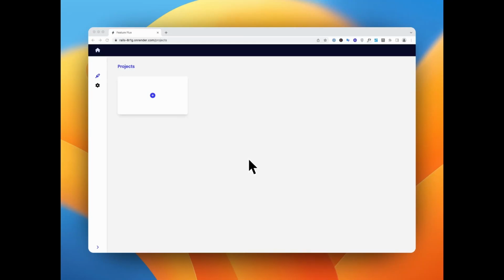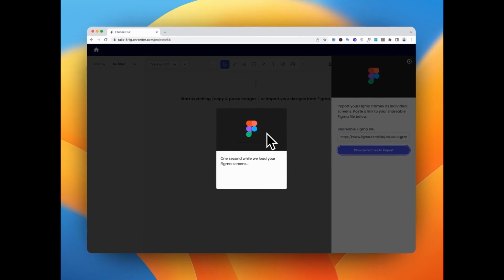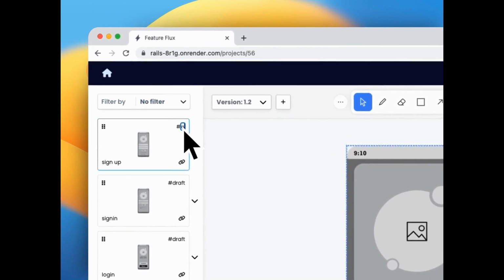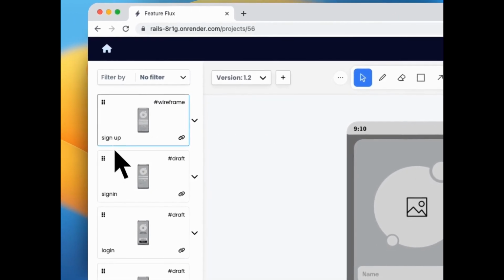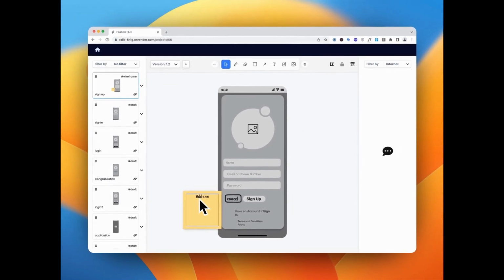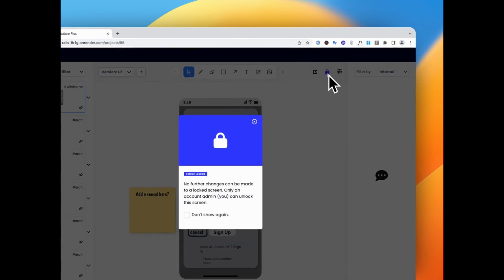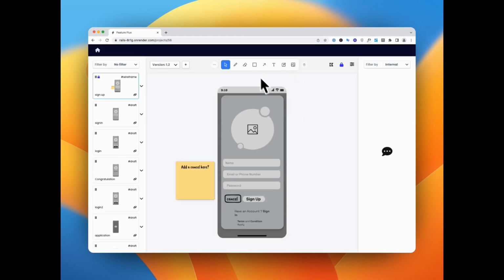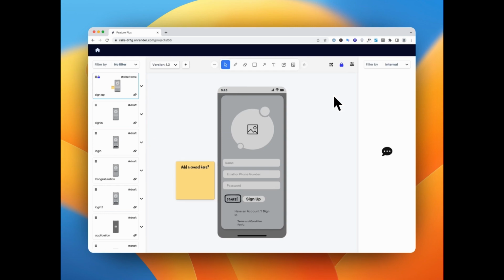Product Design - Removing the question, "Is this the latest version?"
As a product designer who has worked on a bunch of product teams, Unfortunately, I've heard this question A LOT.

When a product manager needs to present a progress report or a feature idea to stakeholders, the first question is typically, "Is this the latest version?".

When a developer is about to start bringing life to a product design, the first question is typically, "Is this the latest version?".

You get the point... This question is asked a lot.

Manual systems are invented to "lock" finalised screens within Figma and Adobe XD and any other tool being used. But unless everyone on the team (including external stakeholders) is happy digging around a design tool, you have a problem.

Part of the reason I started designing Feature Flux was to remove the eternal question, "Is this the latest version?". As completion of the beta draws near, I wanted to share a quick unedited video of how the screen lock feature works.